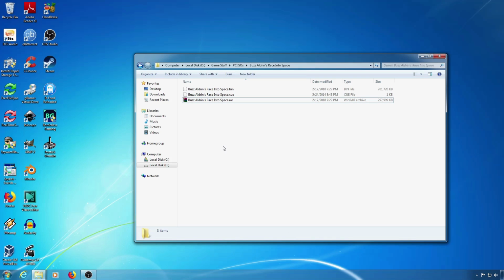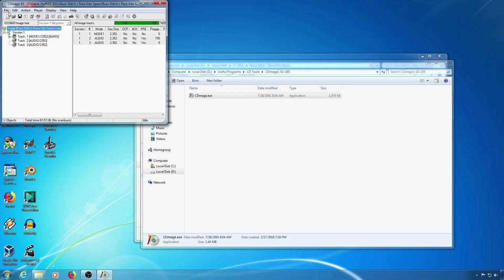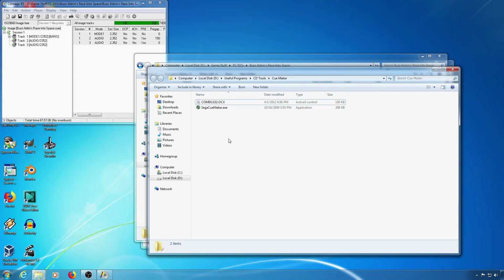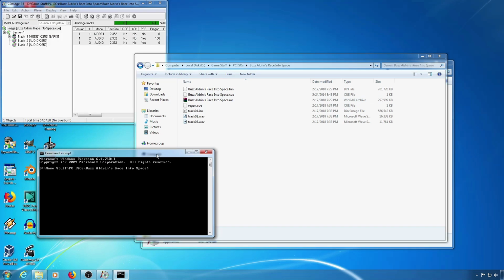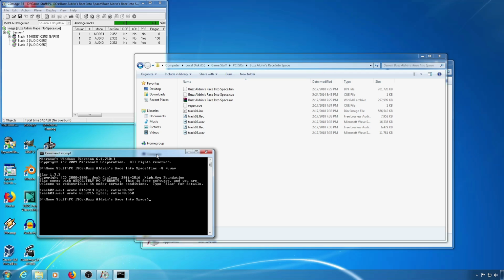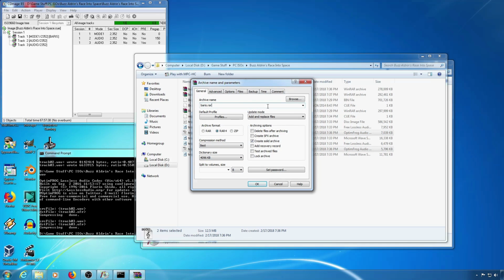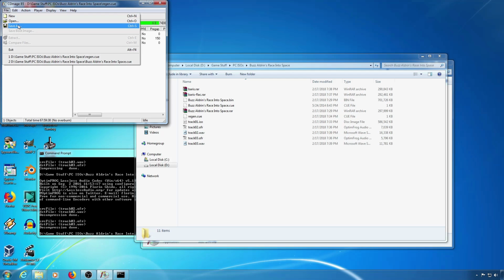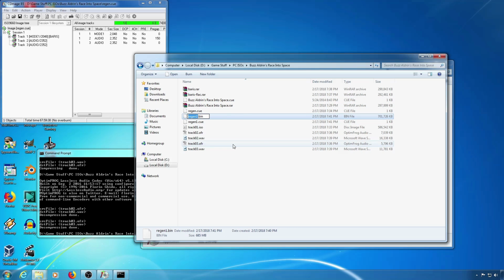CD Image Compression 2 - Electric Boogaloo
This video shows how to get better compression of mixed-mode CD Images using FLAC or OptimFROG. I wouldn't suggest using this technique unless you desperately want to save space, because it's pretty complicated to use.